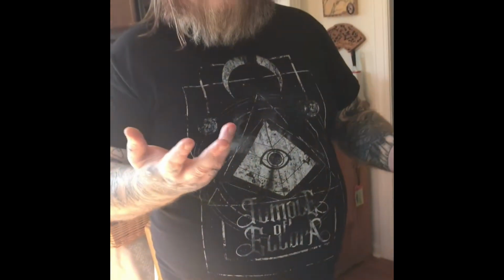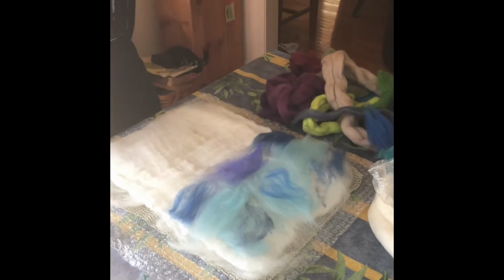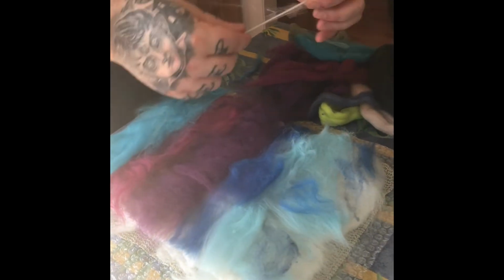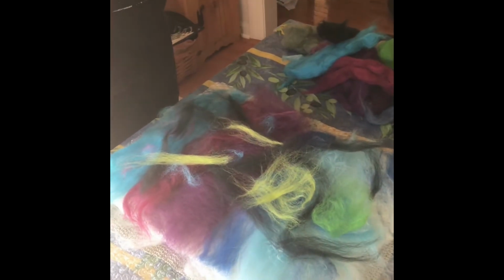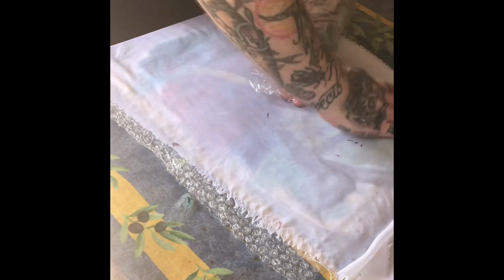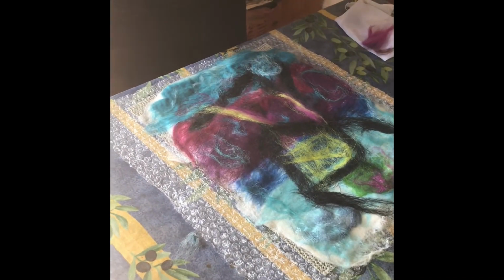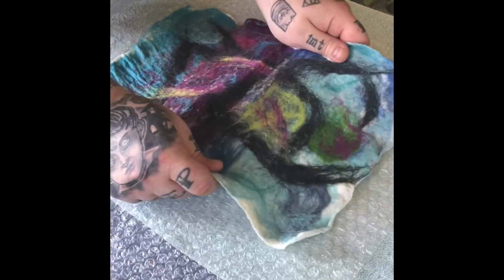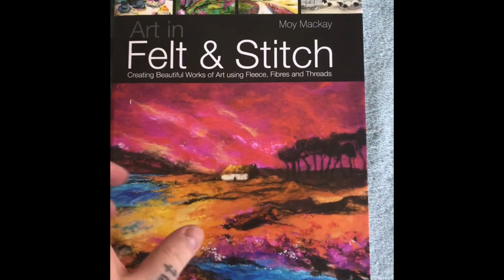Wet Felting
Materials List:
plain Marino wool roving
assorted colors of loose wool
bubble wrap, roughly 1 1/2 - 2 feet long
spray bottle
dish soap- 1 teaspoon
embroidery thread (optional)